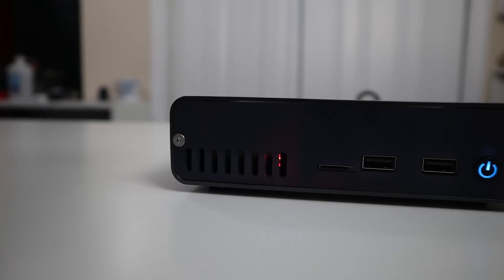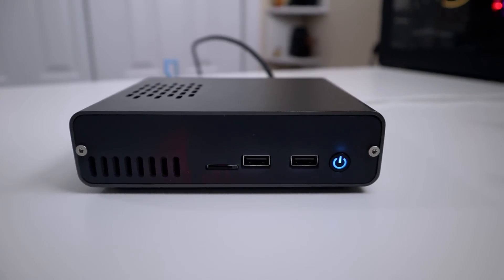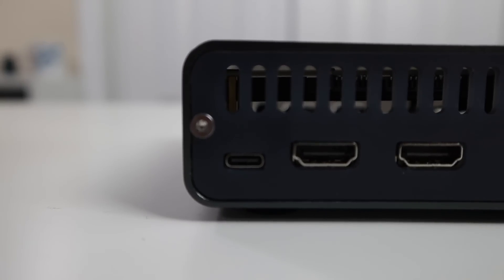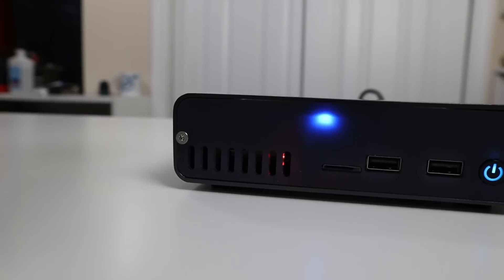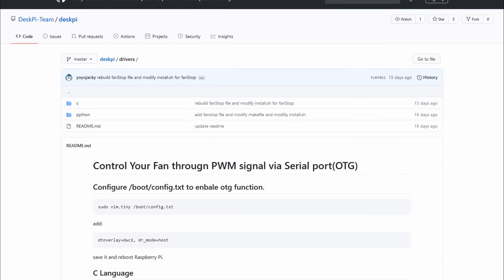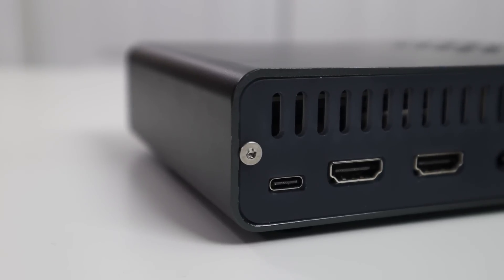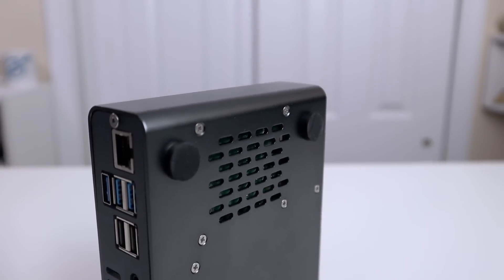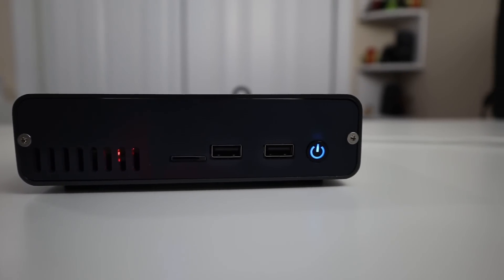DeskPi Pro - Raspberry Pi Case with SSD & Full HDMI support Review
checking out the a new set top box case for the raspberry pi 4 called deskpi from 52pi.com. thanks for the view!

○○○ LINKS ○○○

○○○ SHOP ○○○